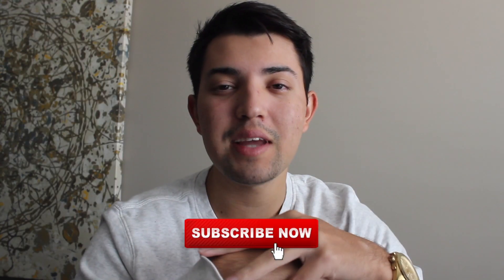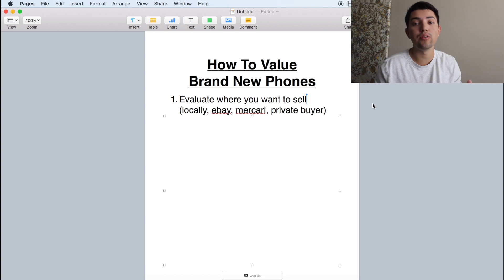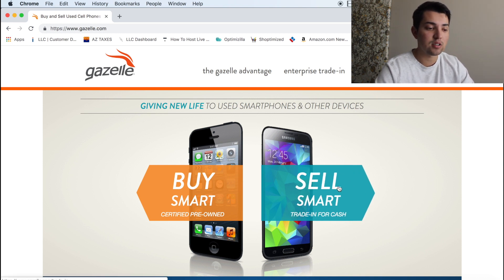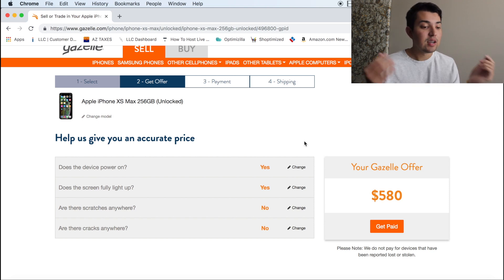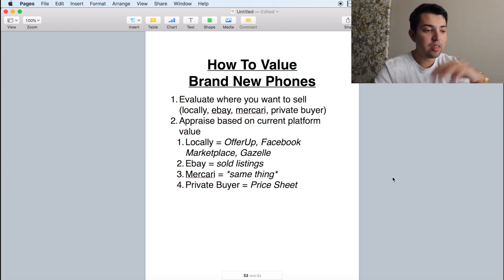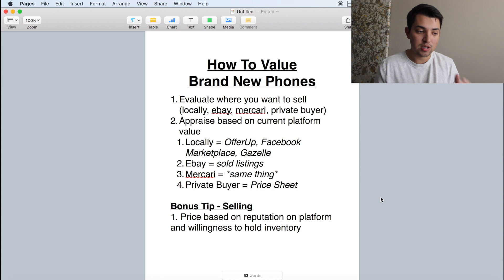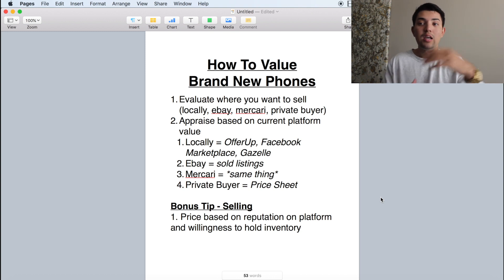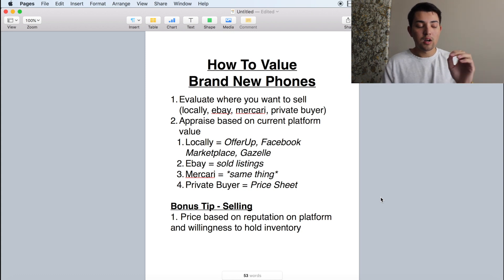How To Value Brand New Phones (iPhone XS, iPhone XS Max, iPhone XR)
In today's video I talk about how to value brand new phones! If you are somebody that has trouble trying to figure out what you should pay for a new phone, watch the entire video!

I will be doing phone flipping tutorials 3-5 times a week! My aim is to give you as much value as possible showing how you can become successful flipping phones for profit part-time or full-time.